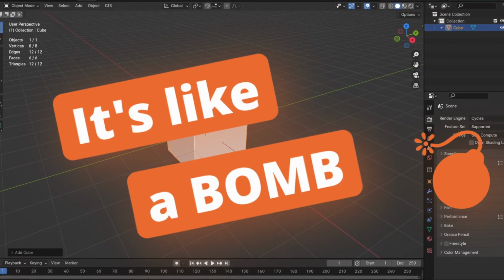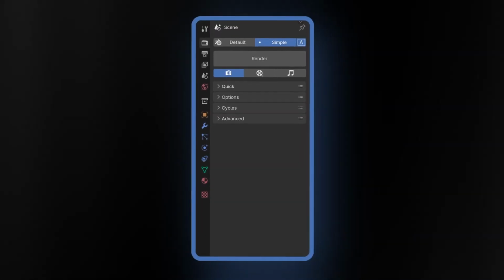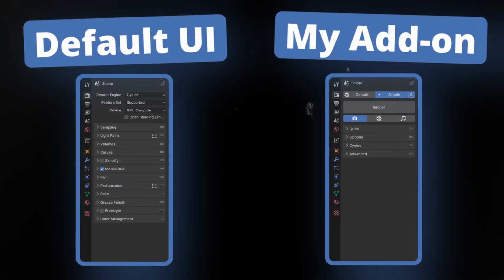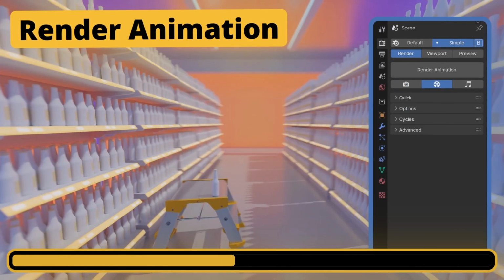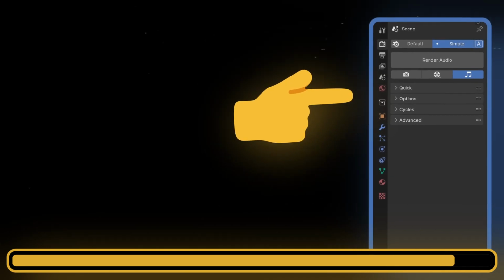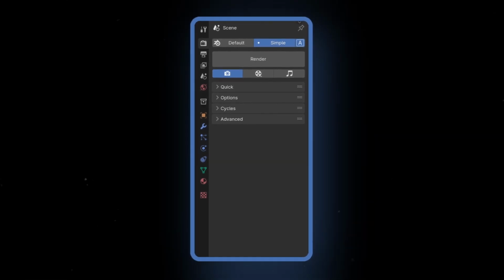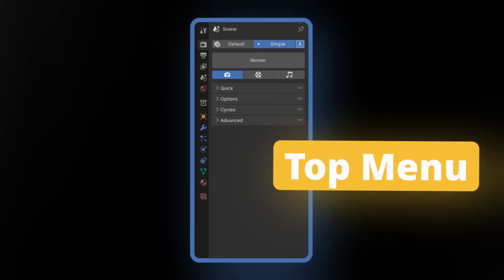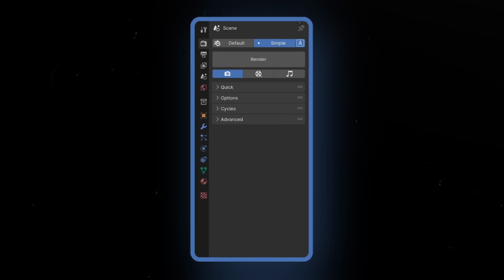This changes Blender's UI forever!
I'm creating a free add-on to improve Blender's UI and add new features!

Save me from the bots!
Follow me on X/ Twitter for add-on updates and more cool stuff

Chapters:
00:00 Intro (The Problem)
00:31 The Solution
00:51 What It Can Do (In 30s)
01:30 What's Up With This Add-on?
02:54 Video Idea
03:07 Outro

Assets used:
Video by Trevor McNally from Pixabay
Image by elkimmelito from Pixabay
Emojis from Noto project, released under Apache license
Robot emoji from the Fluent Emoji project, realeased under MIT license

Assets (modified):
"Professional ladder" (https:// by alessiosperanza
"Modular Shelves" (https:// by billionlioe